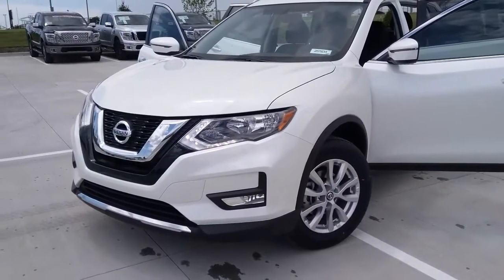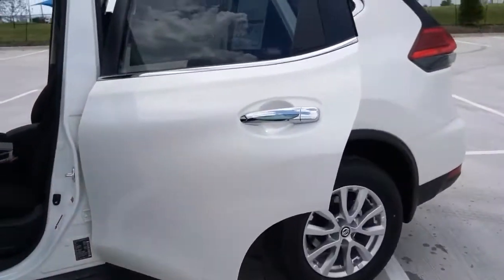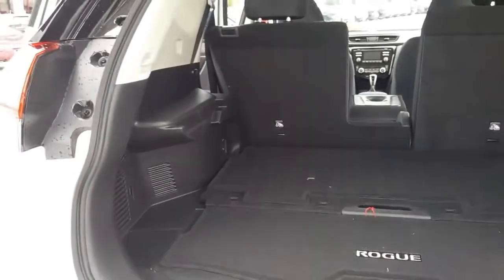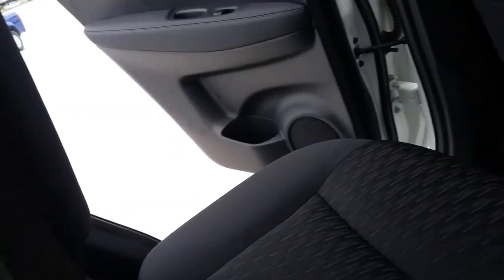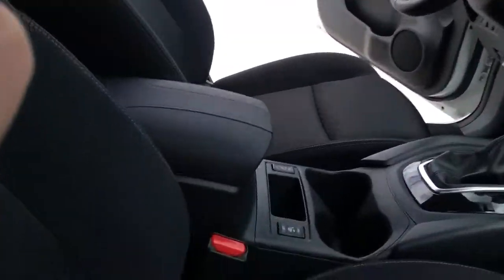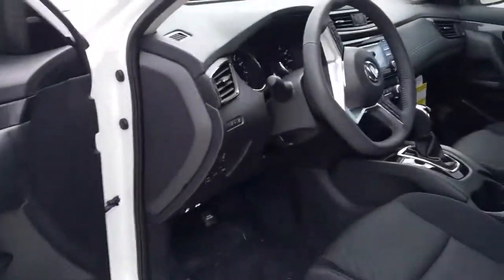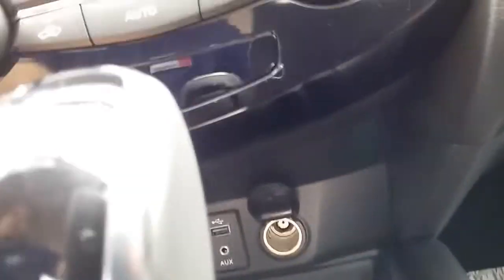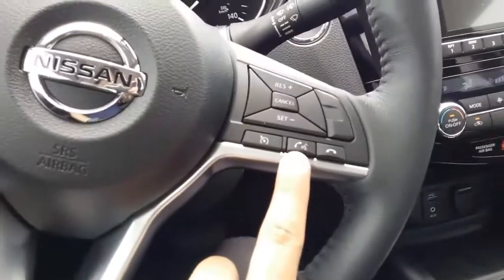2017 NISSAN ROGUE SV AWD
Hey everyone today's car is the 2017 Nissan Rogue SV AWD.

Named the top mid range suv, the Rogue is not only one of the best cars out right now, but one of my favorites personally. 2.5L 4 cylinder, which with our Xtronic CVT transmission, can give you surprisingly good power along with great gas mileage.

Certain Rogues we have also, like this one, are All Wheel Drive meaning that you can feel safe when driving in harsh weather conditions.

At $28,490, we also have some big rebates during the month of June.

If you are interested in some of our summer deals, stop on by Fenton Nissan in Tiffany Springs in Kansas City, MO and ask for Rudy